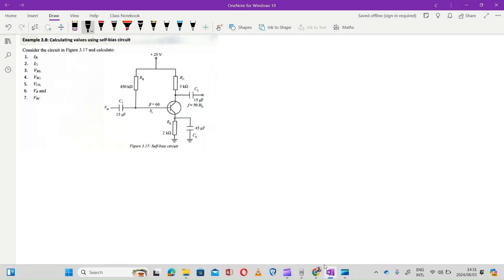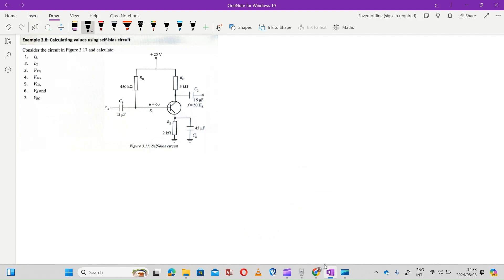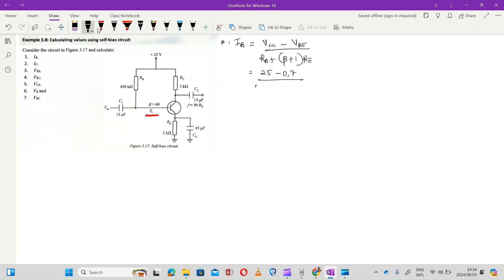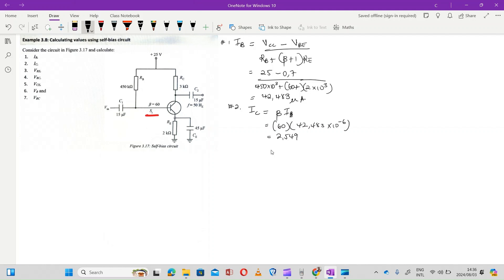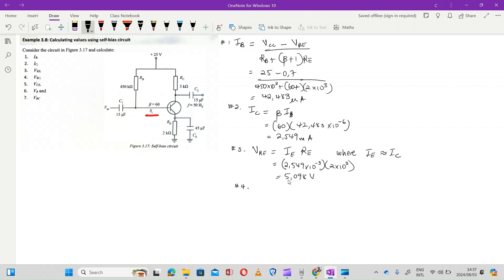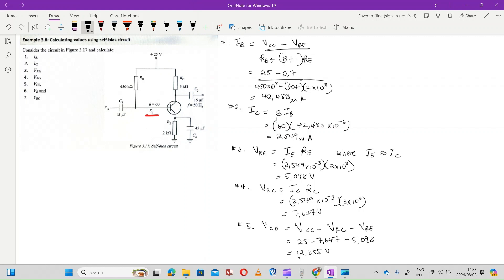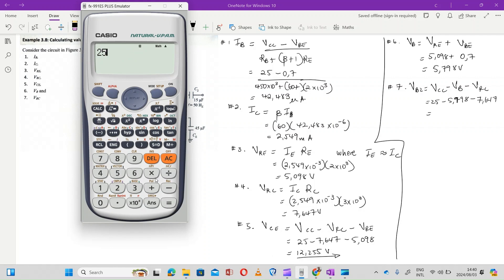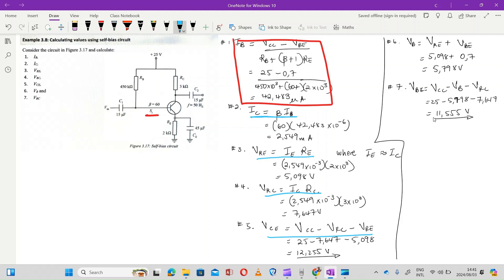IE N5 Self bias circuit calculations